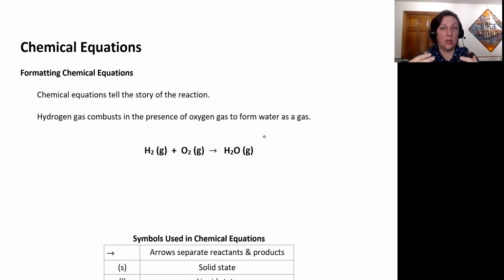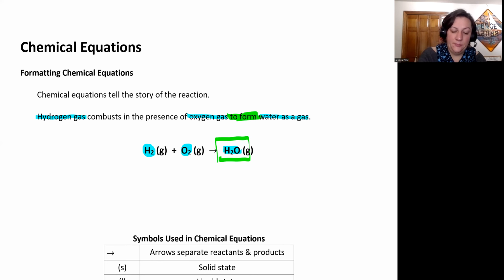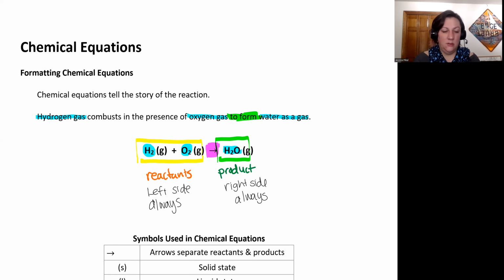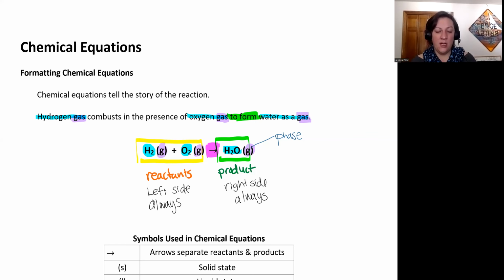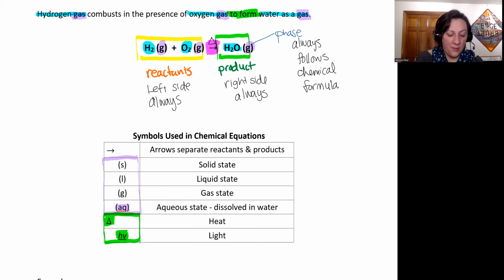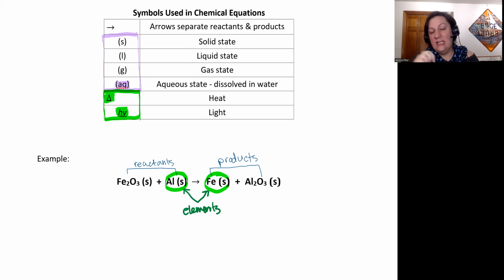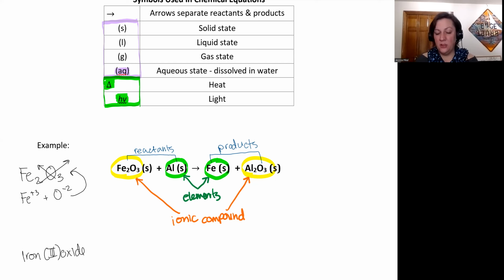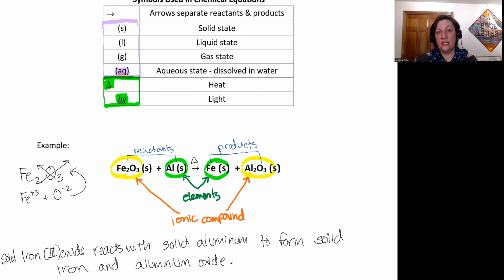Chem 117 Week 8 Lec 1 Writing Chemical Equations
This video explains how to write and format chemical equations.